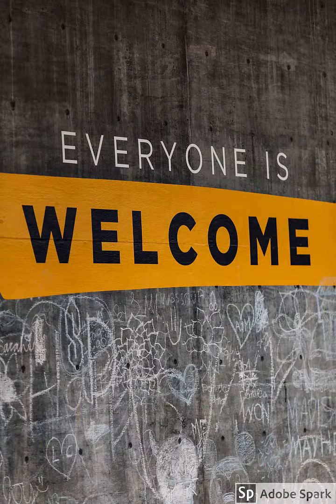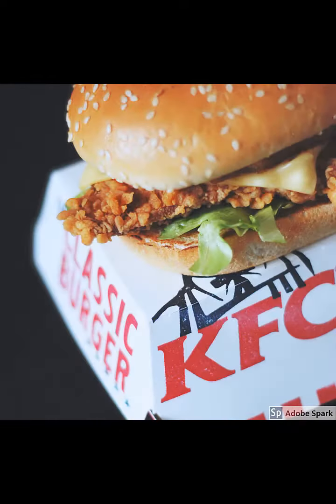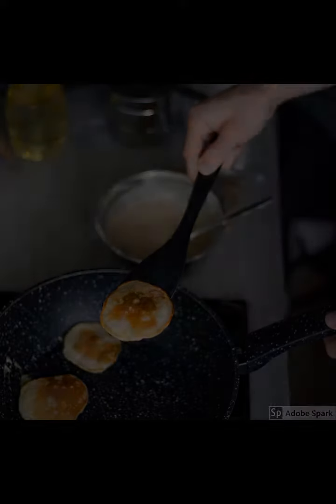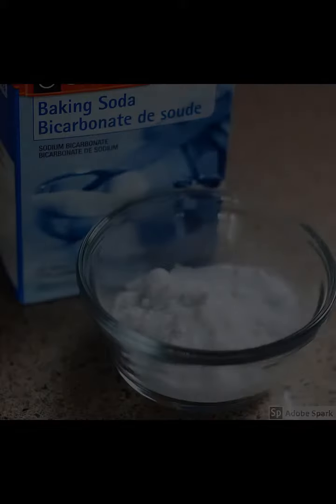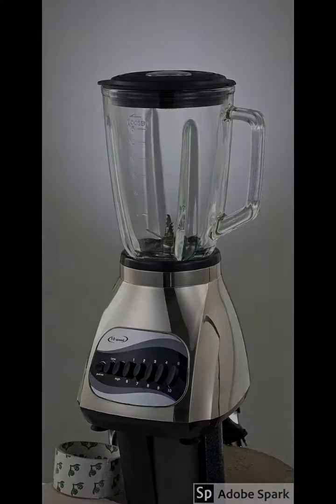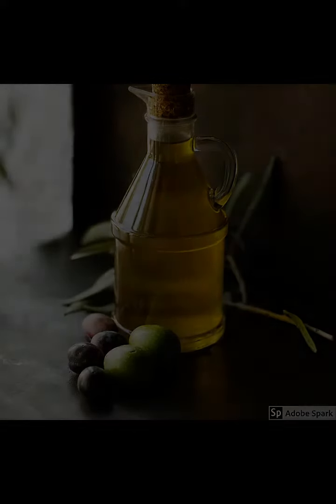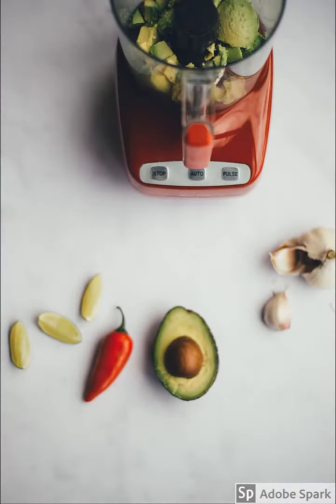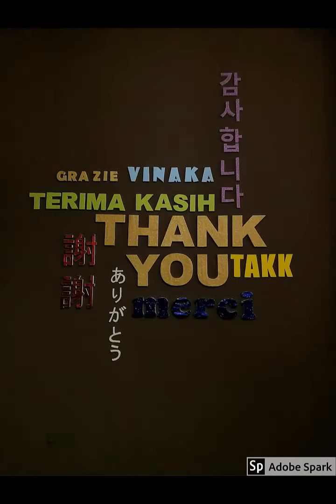HOW TO MAKE A BANANA PANCAKE. QUCK AND EASY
A DETAILED INSTRUCTIONAL VIDEO ON HOW TO MAKE A BANANA PANCAKE